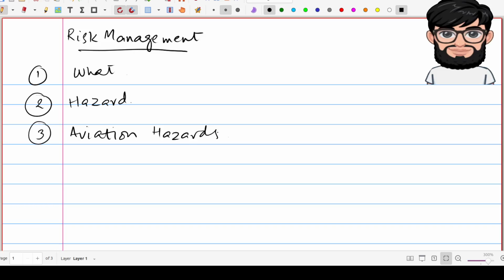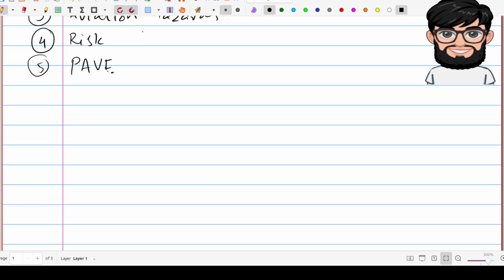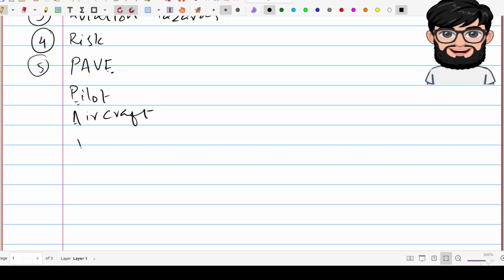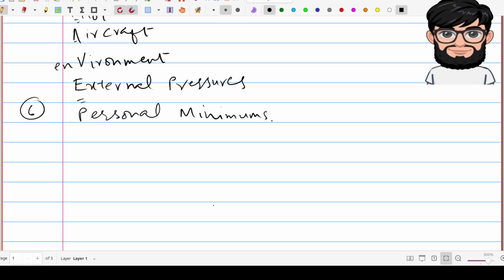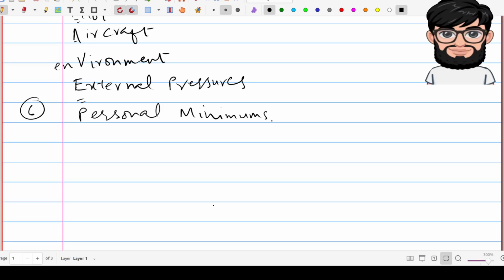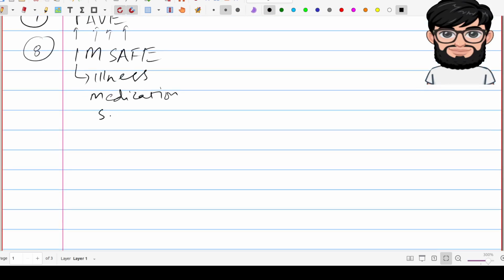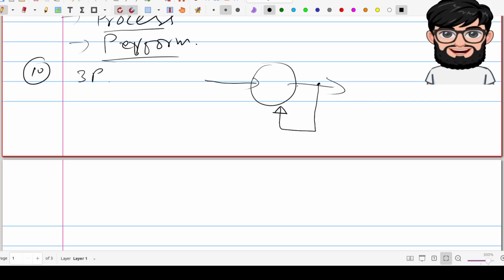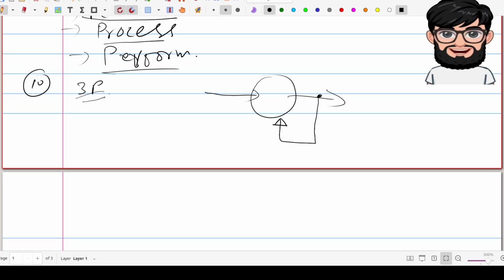Private Pilot License Oral Exam Preparation - Tutorial 54 - Risk Management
In this video I've covered following questions/topics related to Human Factors - Risk Management.
1) Define the term risk management.
2) What is the definition of a hazard?
3) What are several examples of aviation hazards?
4) What is the definition of risk?
5) How can the use of the PAVE checklist during flight planning help you to assess risk?
6) Explain the use of a personal minimums checklist and how it help a pilot control risk?
7) What is one method you can use to control and manage risk?
8) Explain the use of a personal checklist such as I'M SAFE to determine personal risks.
9) Describe how the 3P model can be used for practical risk management.
10) Explain how often a pilot should use the 3P model of ADM throughout a flight.